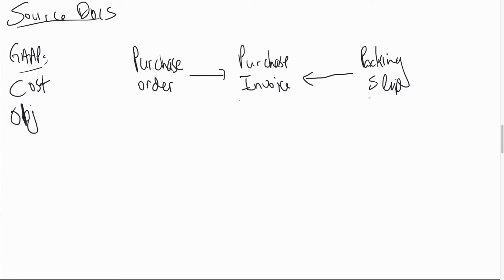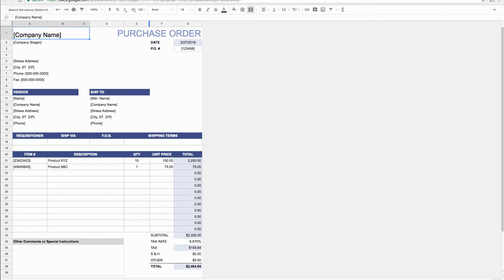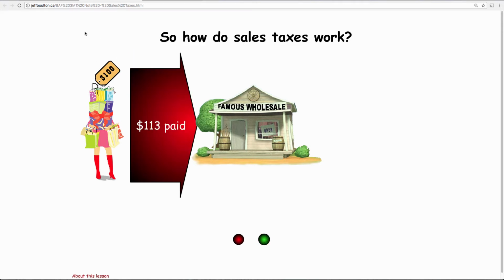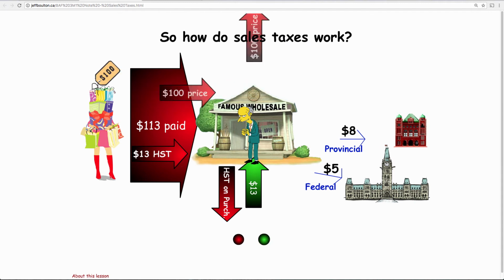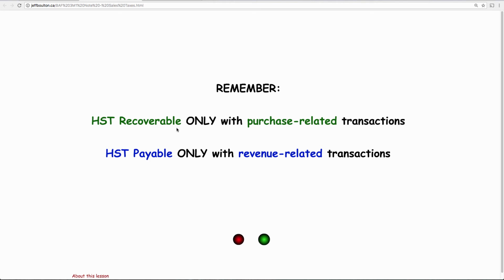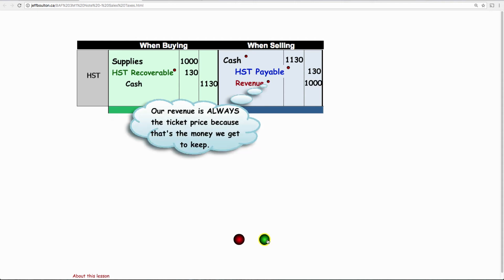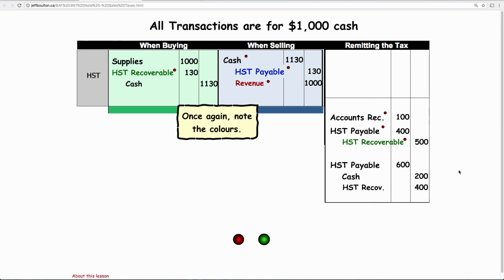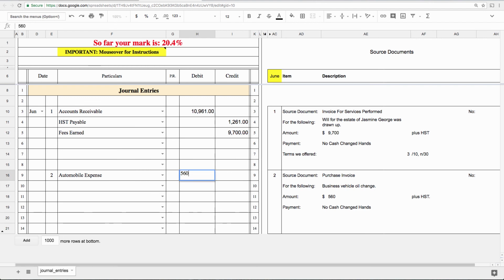Lesson 9: Sales Taxes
A brief intro to source documents, and a lesson on how to record journal entries involving sales taxes.